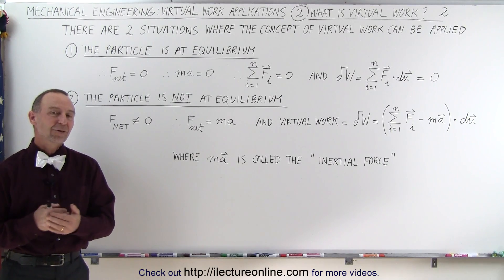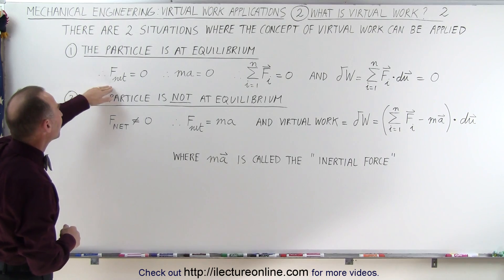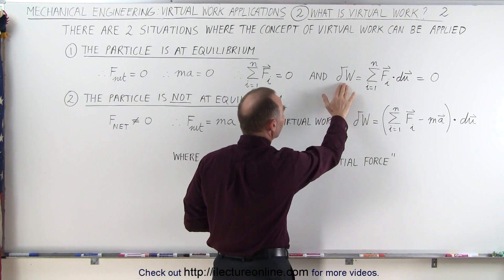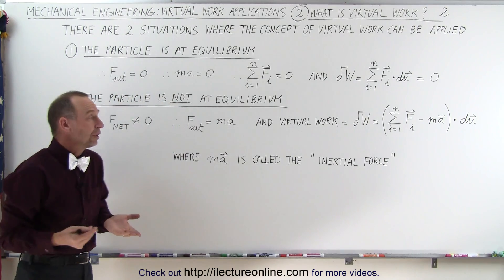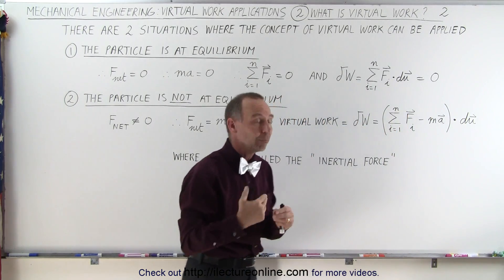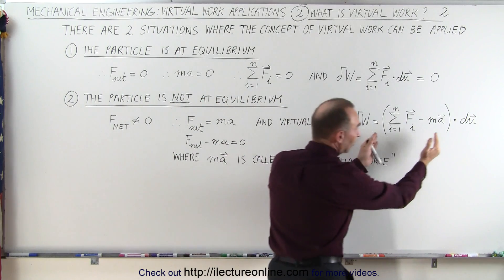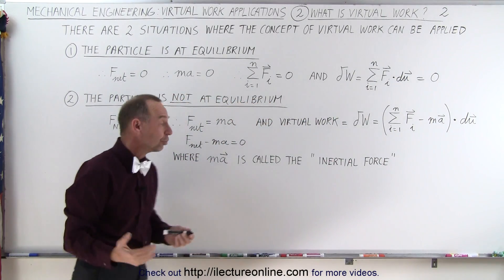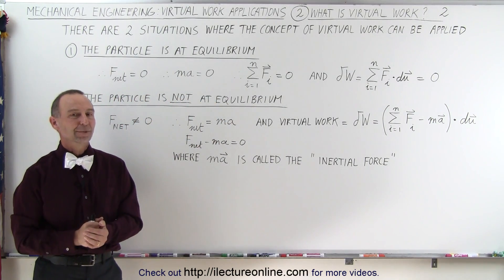Mechanical Engineering: Ch 13: Virtual Work Applications (2 of 39) What is Virtual Work? 2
In this video I will explain the 2 situations where the concept of virtual work can be applied 1) the article is at equilibrium and 2) NOT at equilibrium.